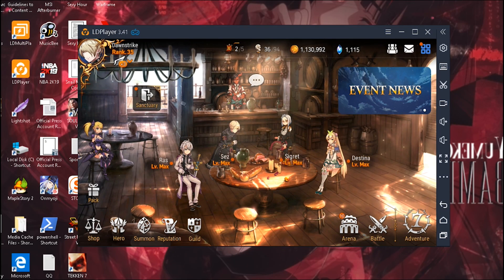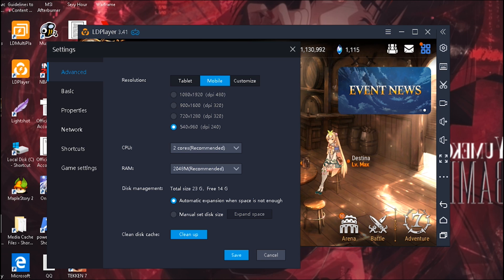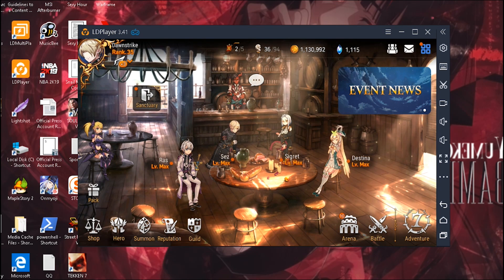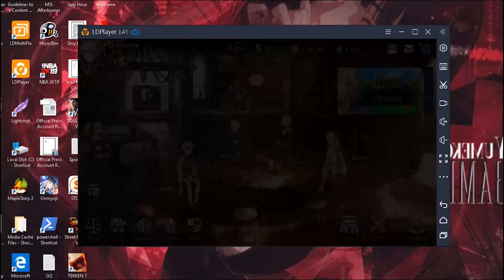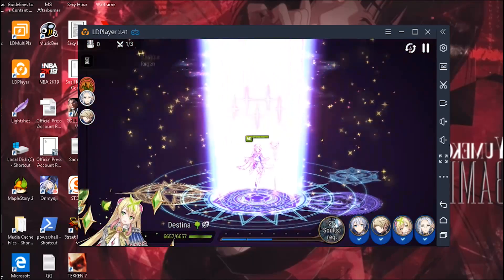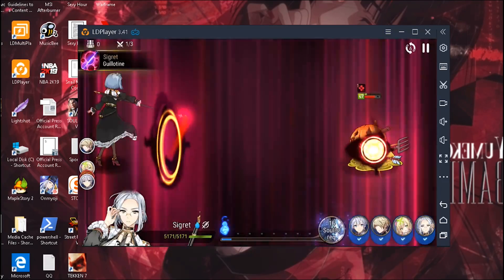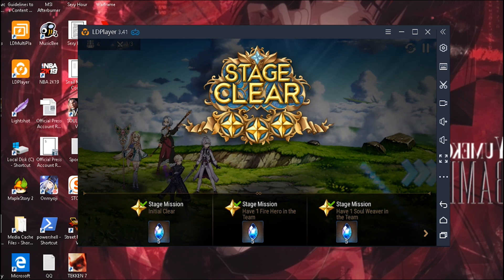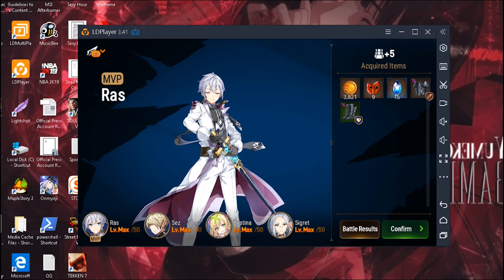Epic Seven: How to run Epic Seven Smoothly on LDPlayer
I just want to point out. This same method works on NOXplayer too. So use whichever program gives you the best results.